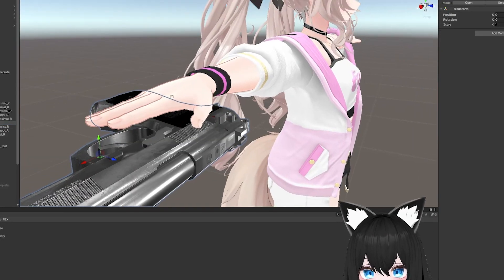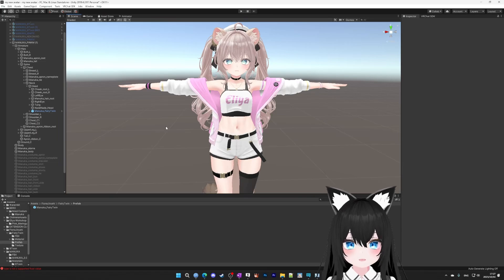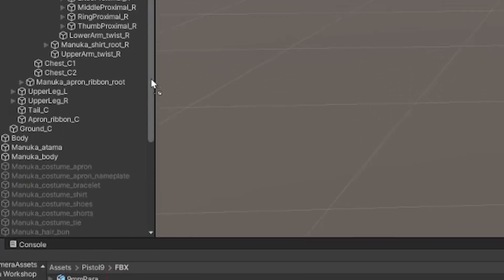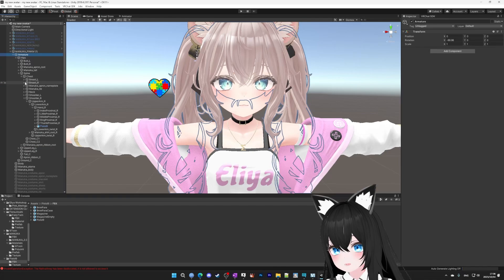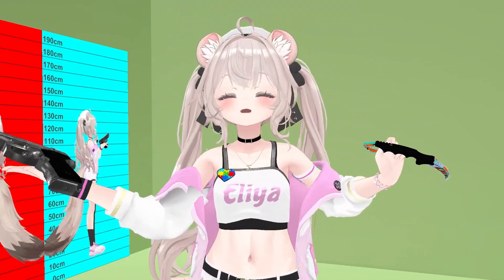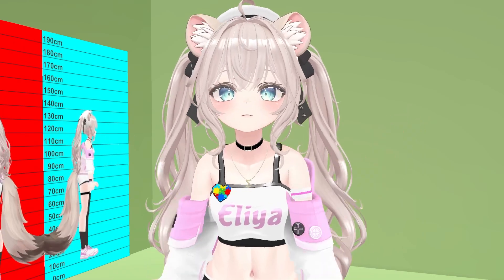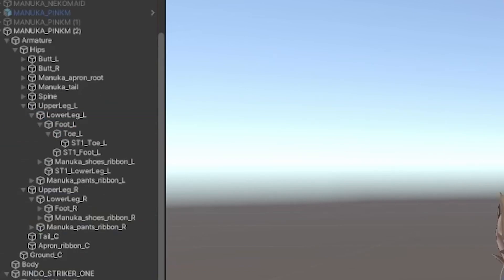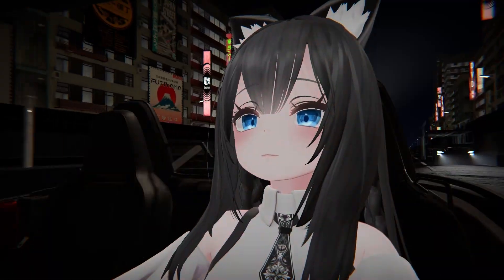[VRC] How to add WEAPONS, HAIR, and ACCESSORIES to your Avatar! (For Beginners to VRChat + Unity)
In VRChat, looks are everything! Learn how to change your hairstyle, hold weapons, and add accessories such as pins, shoes, and earrings to your avatar! I made this video as easy and short as possible, so I hope that it's useful to you!

🔹I recommend the Meta Quest 3 because it got much thinner and has 2x the graphical power! There's really no competition for the price.
🔹Meta Quest 3 is currently $500 on Amazon
🔹Use it for PCVR using this cable

0:00 Intro
0:07 How to change your Hairstyle
1:20 How to add the Blicky
3:35 What if you want to toggle accessories on/off?
4:38 How to add the Nike Air Jordans

Cid from VRChat is all about teaching gamers aged 18-35 how to make friends and live their best life in VR! :D